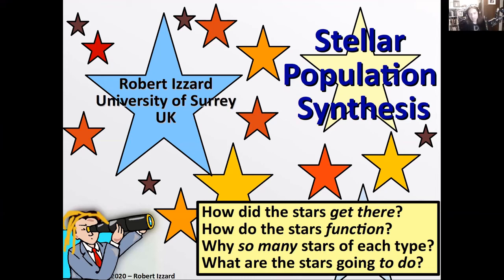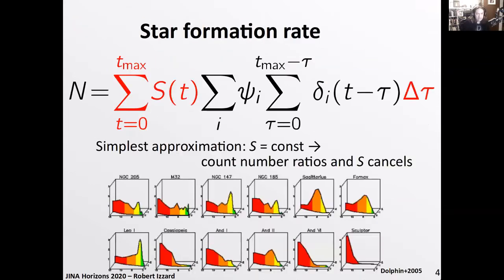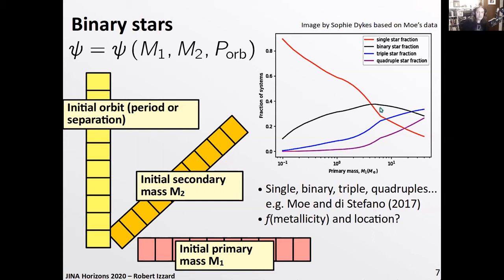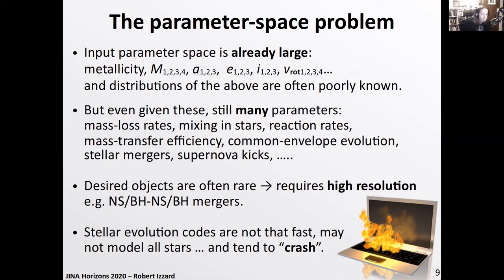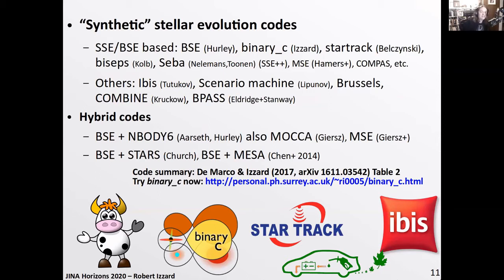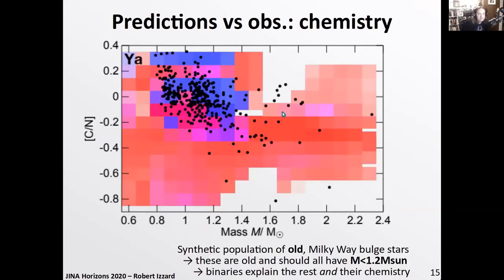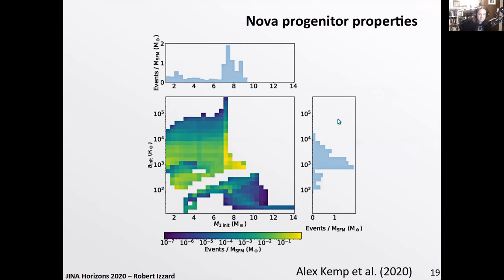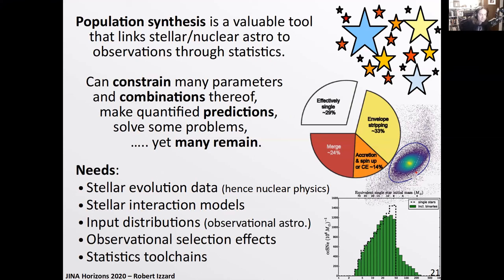Rob Izzard. Population Synthesis